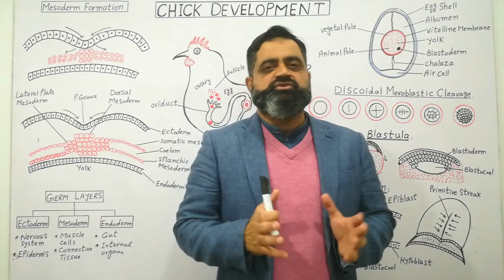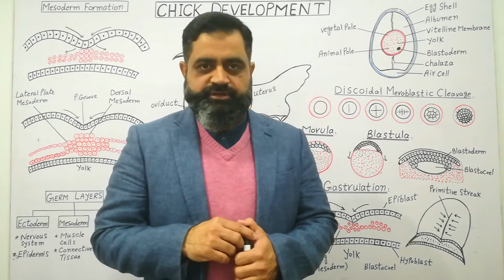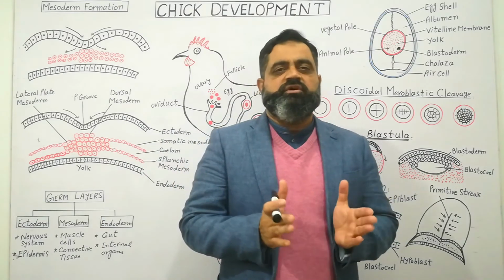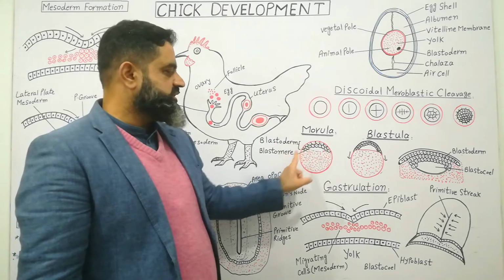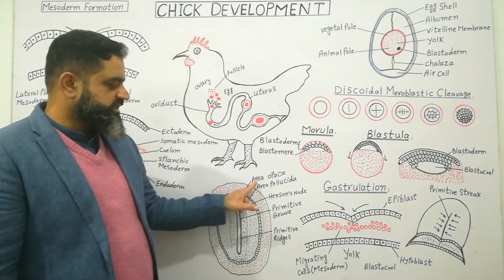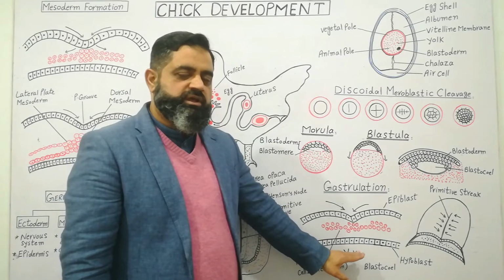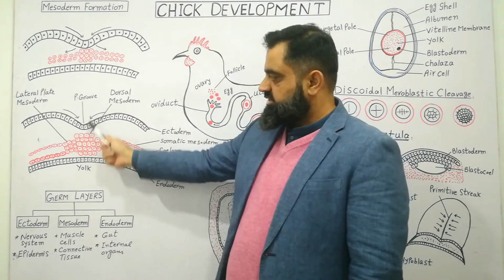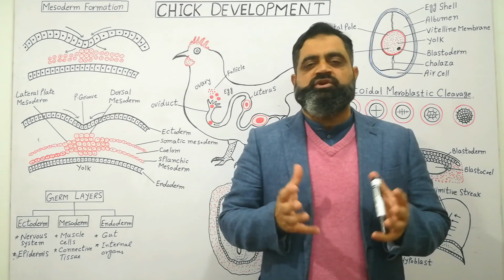Development in Chick Embryo English medium @prof.masoodfuzail | Gastrulation in chick Embryo